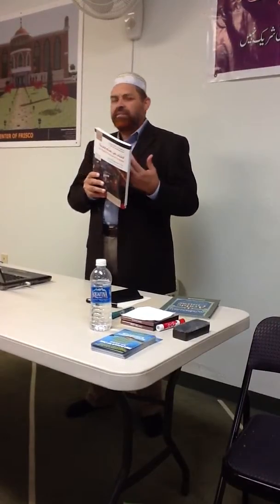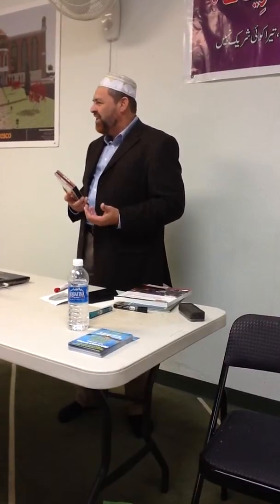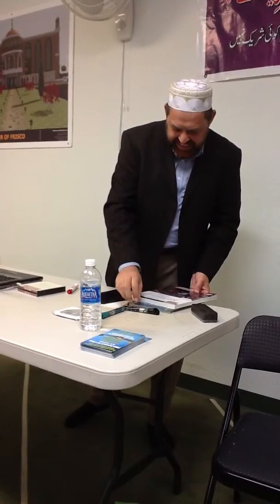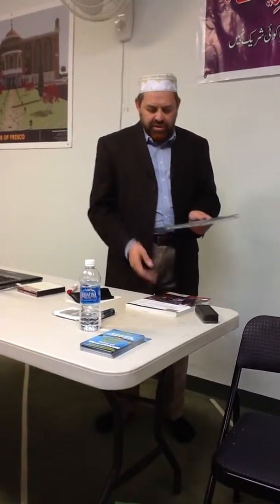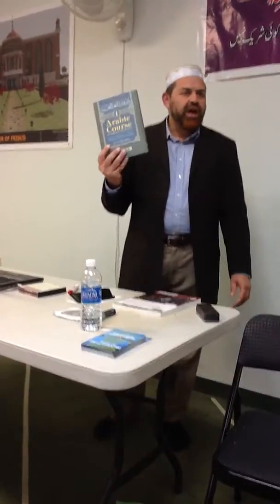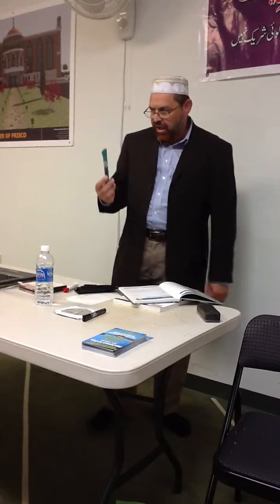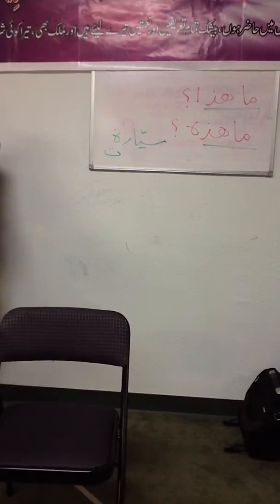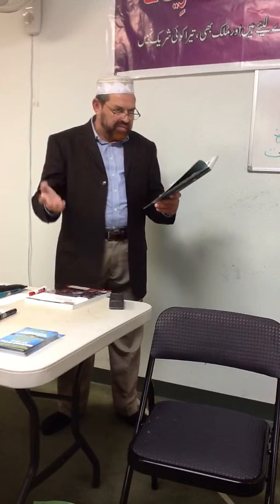Arabic Class Oct 7 2 out 4